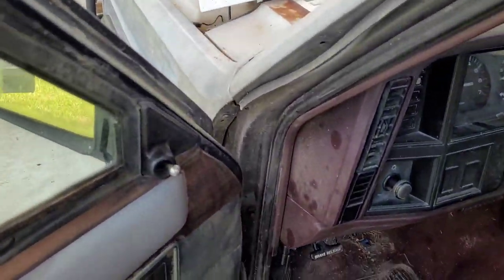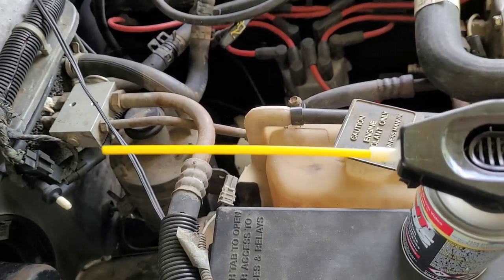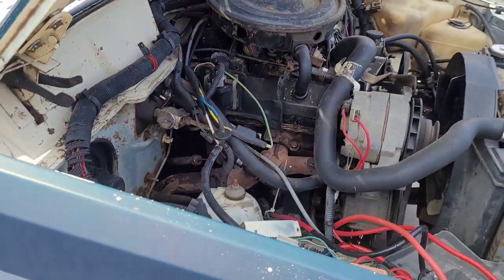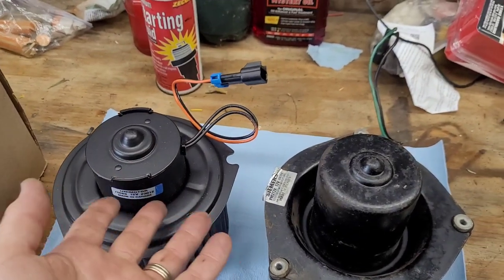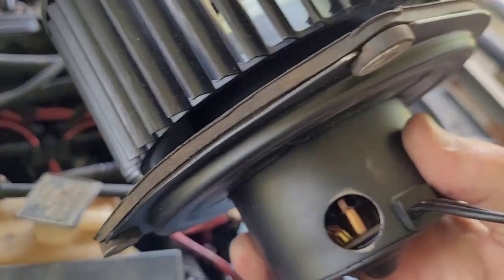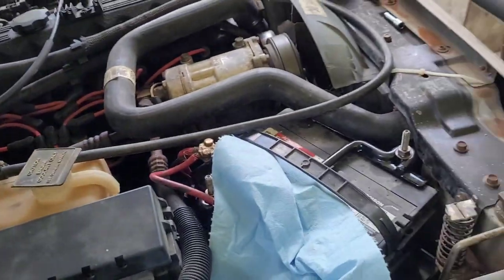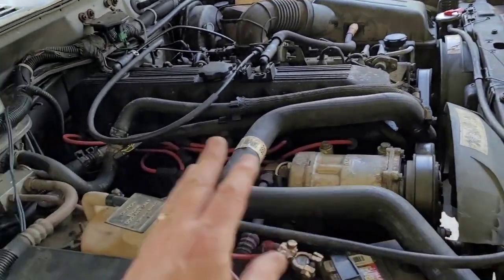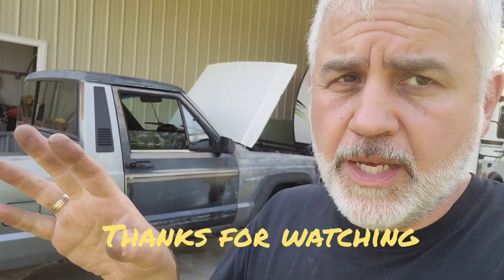Jeep Comanche MJ Blower Motor Repair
The first repair done on my new Jeep Comanche MJ.  Blower Motor not working.  Easy replacement.